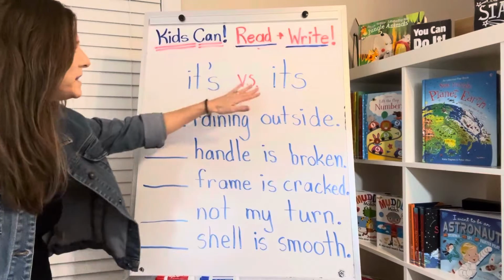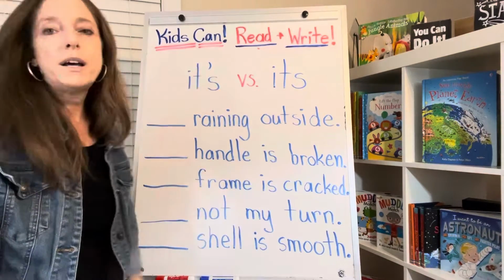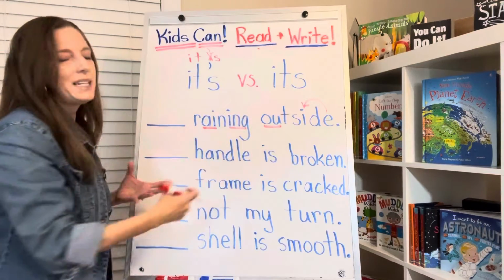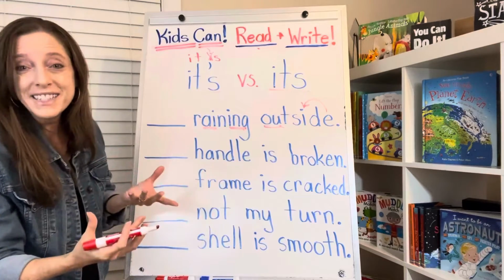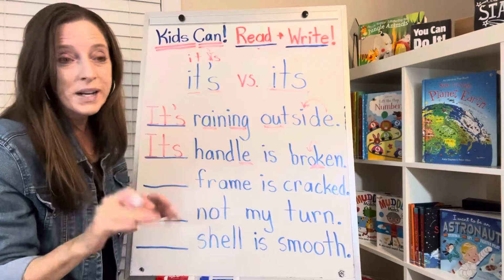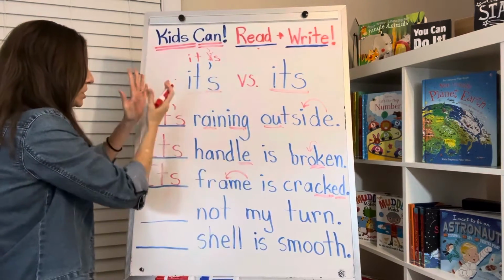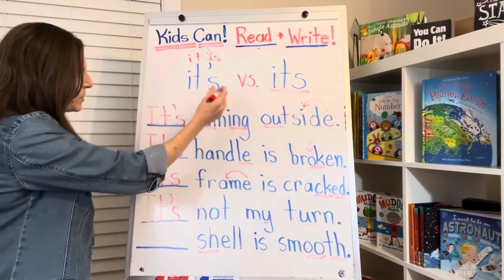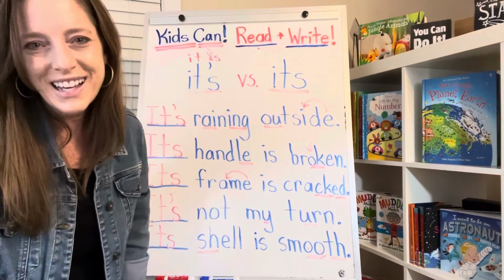It’s vs its — Which one should I use?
It’s vs its! Remember: The word its is possessive just as it is — no apostrophe needed. When you put the apostrophe in (it’s), it means it is or it was.

Katy Huller